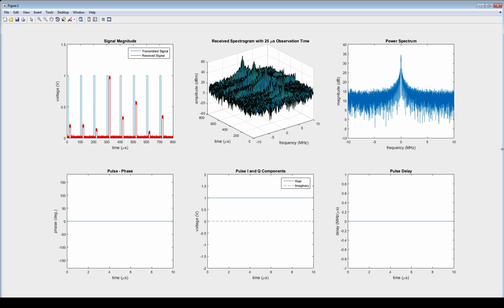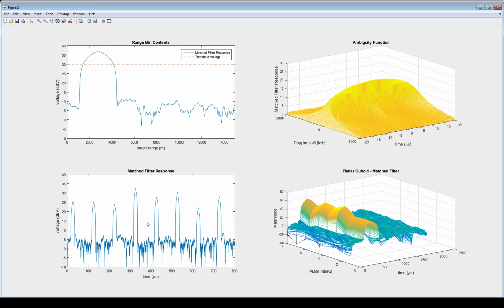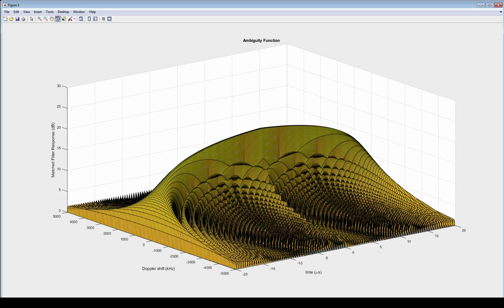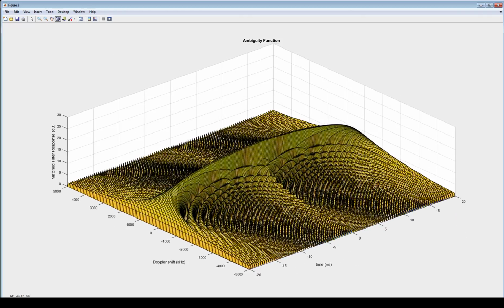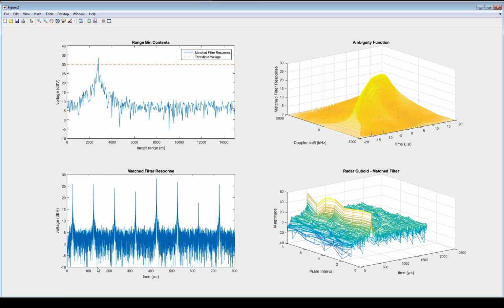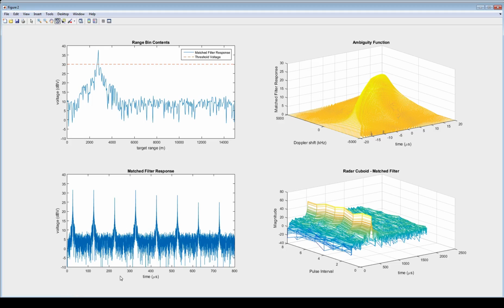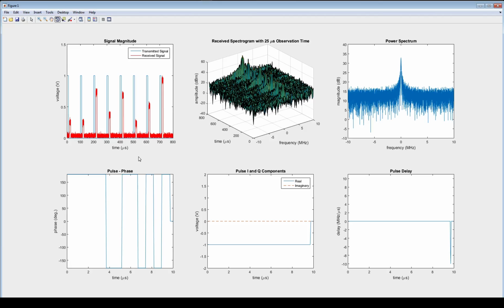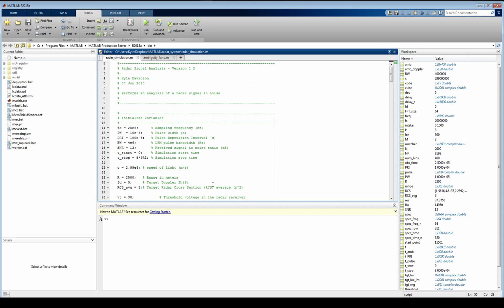Radar Matched Filters and Coherent Integration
An introduction to radar signal processing with matched filters and coherent integration using examples. The ambiguity function is also discussed.